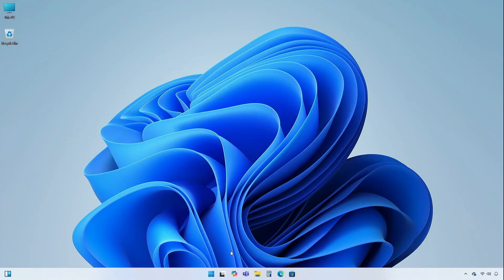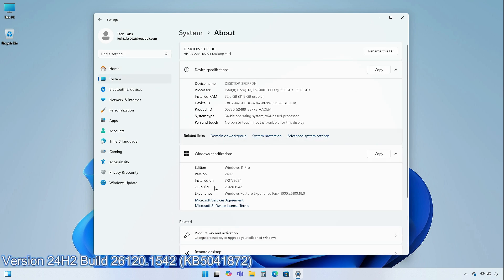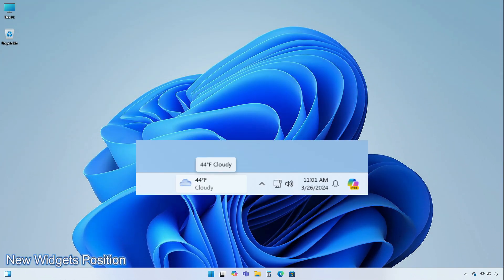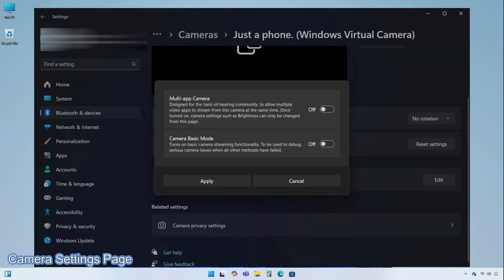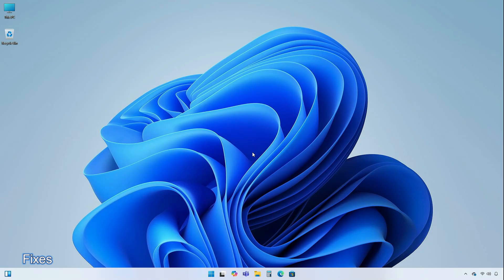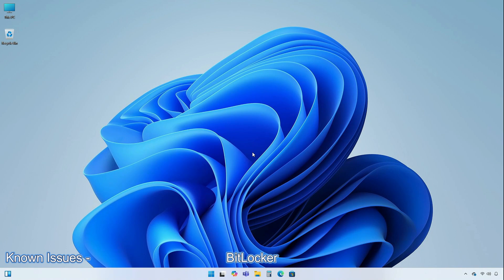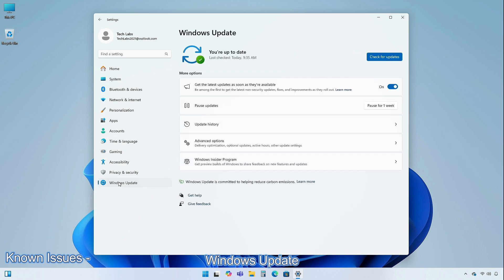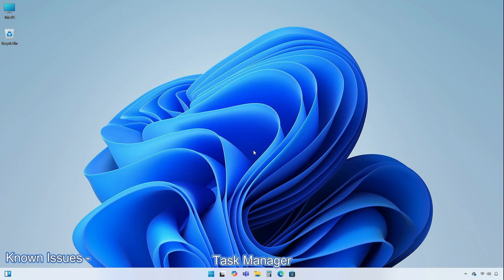Windows 11 Insider Preview Build 26120.1542 Dev Channel Updates and Improvements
CHAPTERS

GET SUPPORT
► Support:
► Forum: